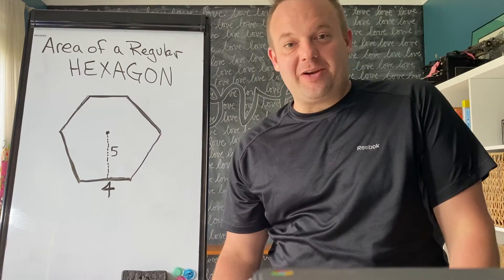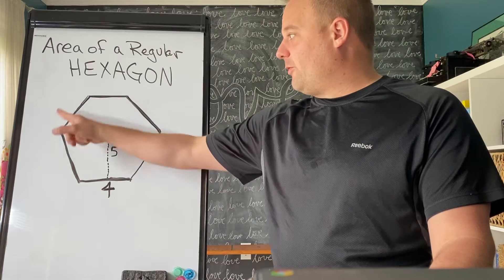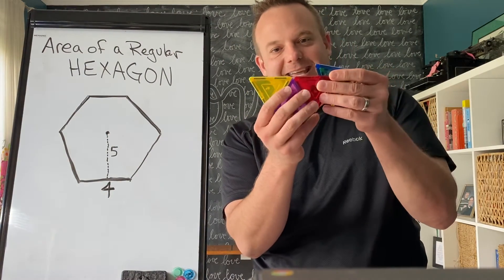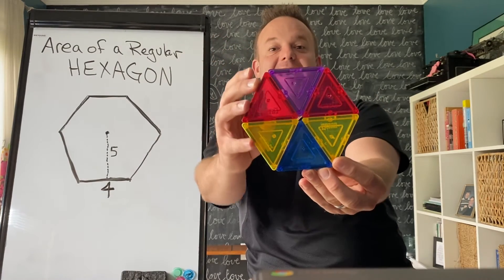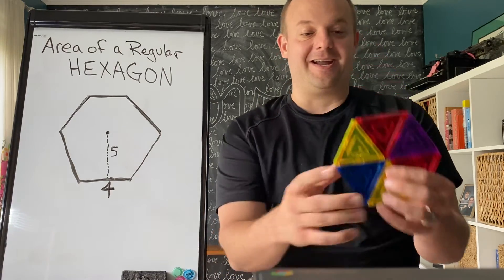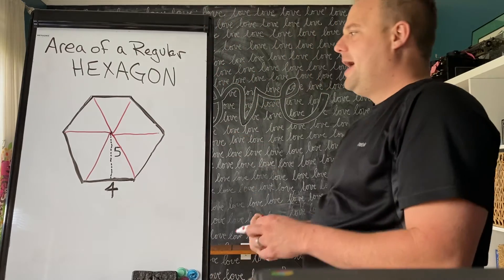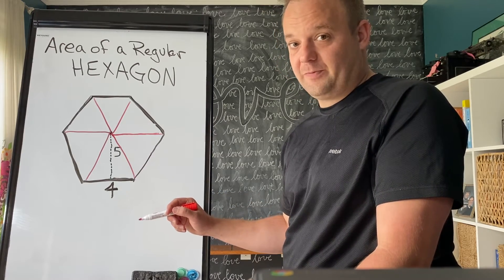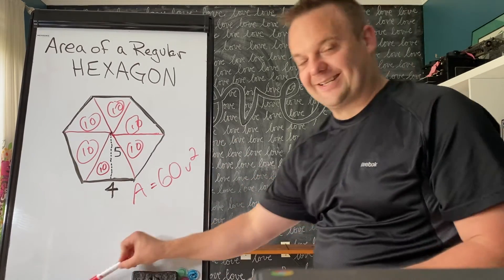Area of a Regular Hexagon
How to find the area of a regular hexagon for sixth and seventh grade math. Math with Jason Jacobs. Shoutout to Topher for asking.